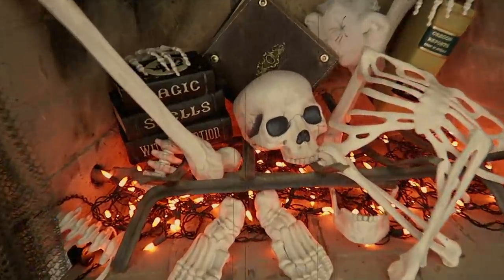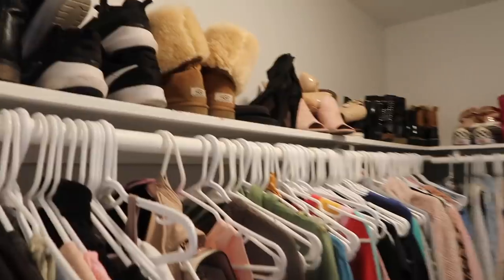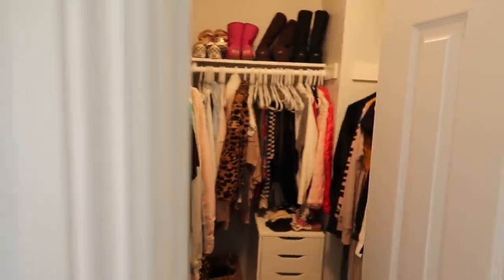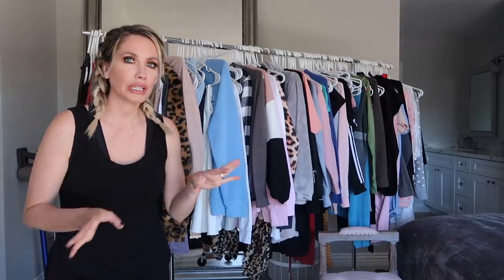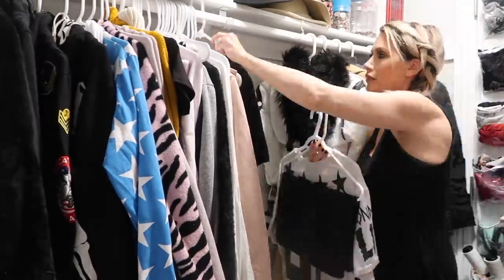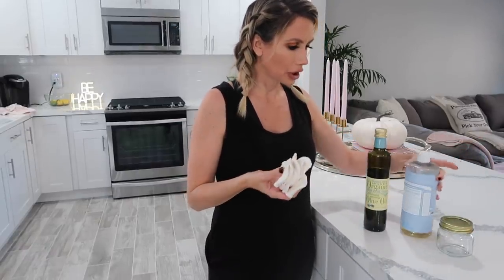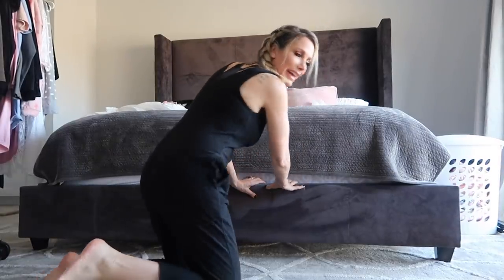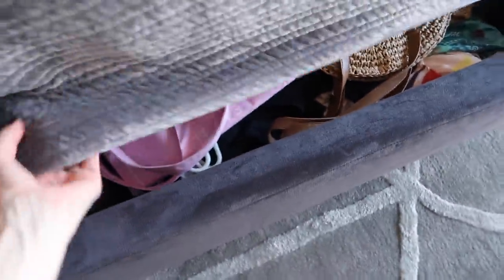ORGANIZE MY CLOSET, BAKE WITH ME & D.I.Y MAKEUP REMOVER | CHANNON ROSE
Today we are tackling the master closet so we organize and declutter it together, then we bake vegan mummy pizzas, and make our own D.I.Y. makeup remover that works AMAZING! I hope you enjoy today's video! Sending lots of love your way! MUAH! Love Channon Rose

See more of my life on my account below.